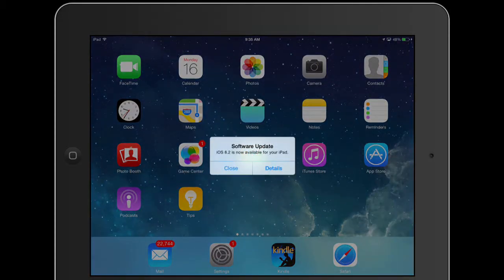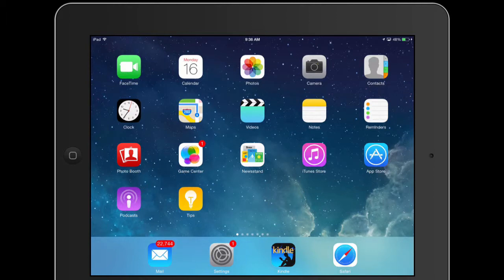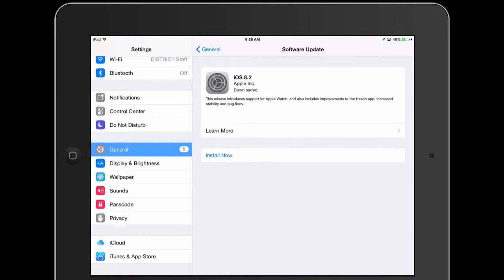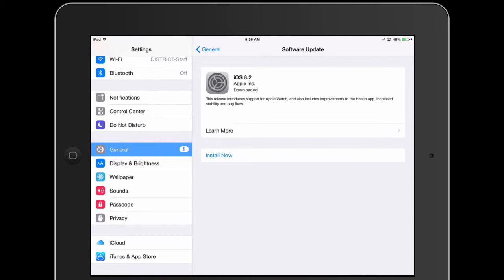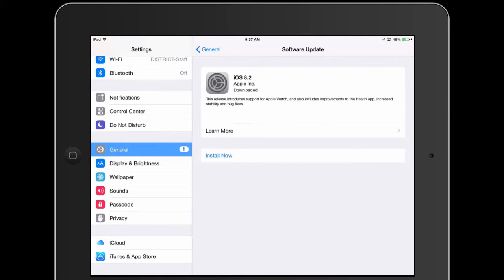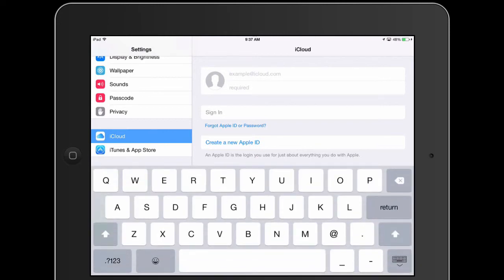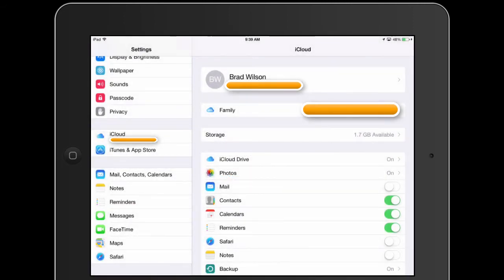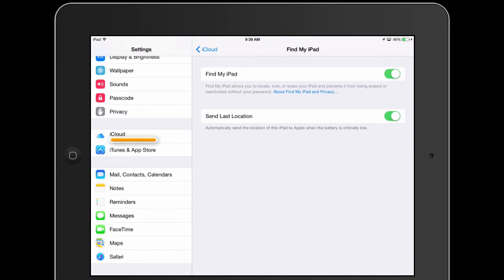Updating and Setting up Find My iPad